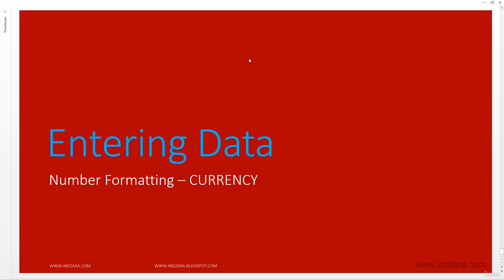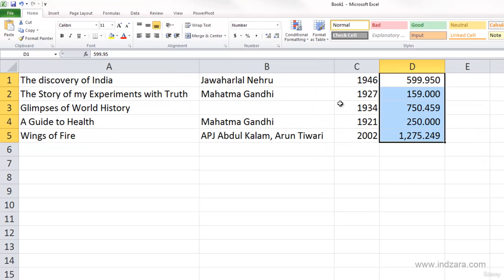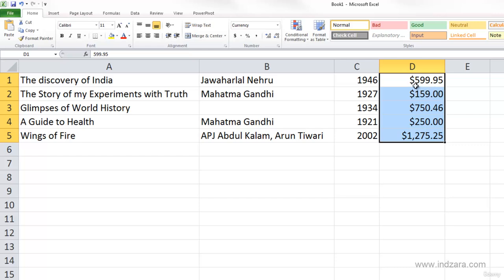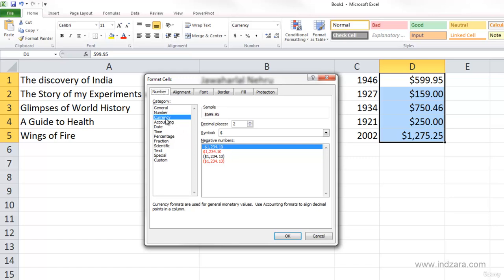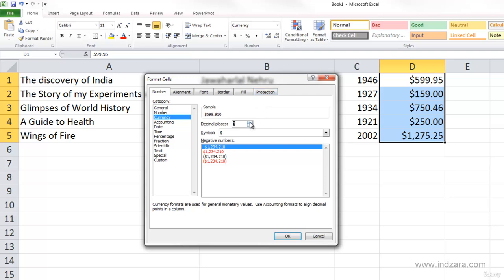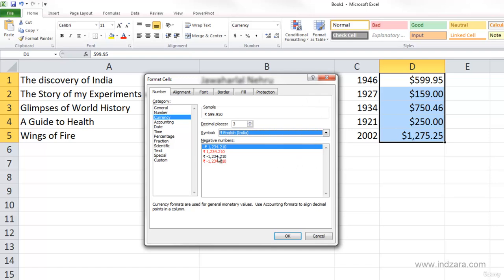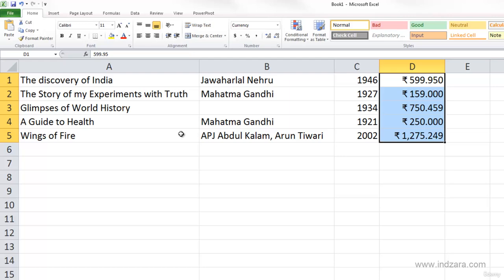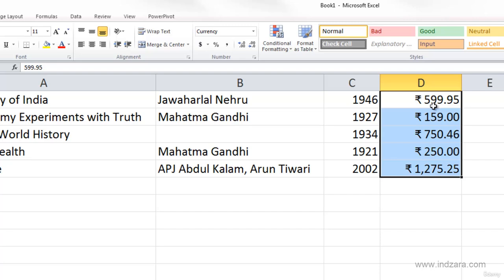24 Number Formatting Currency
24 Number Formatting   Currency